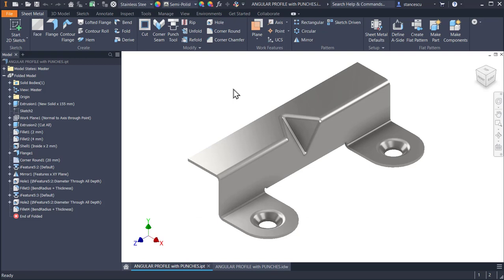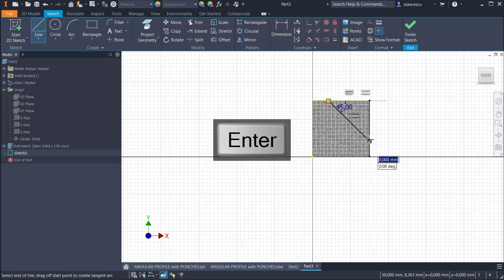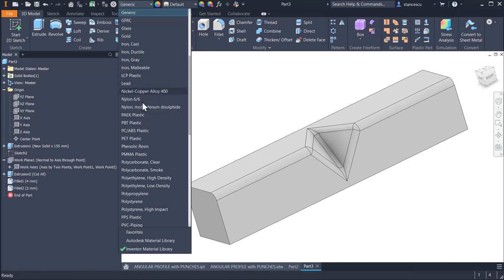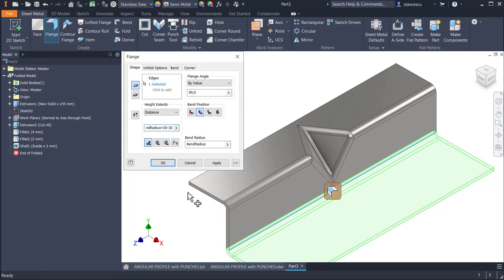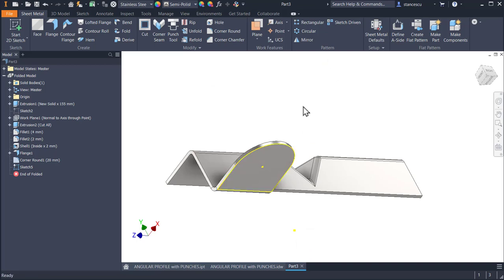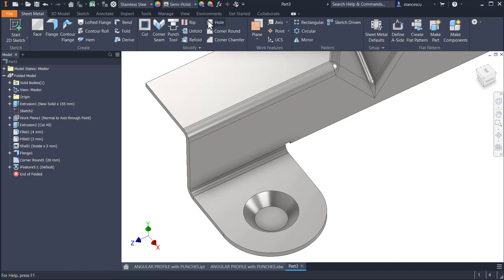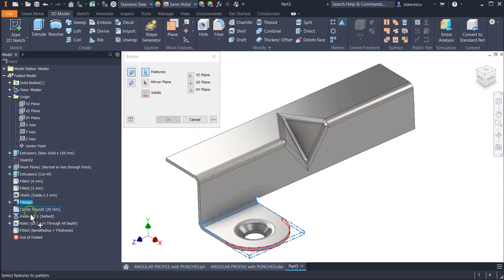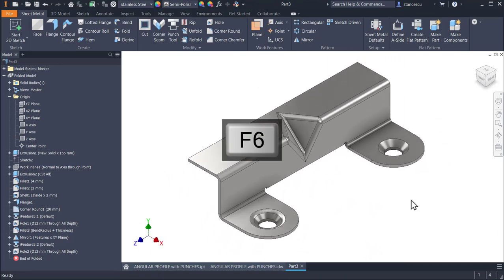Tutorial Inventor - 236 ANGULAR PROFILE with PUNCHES